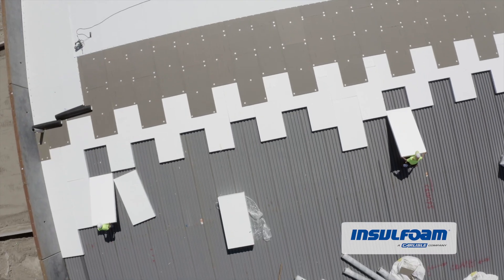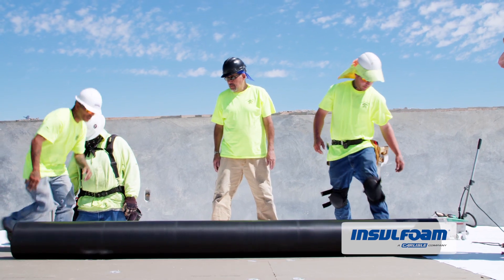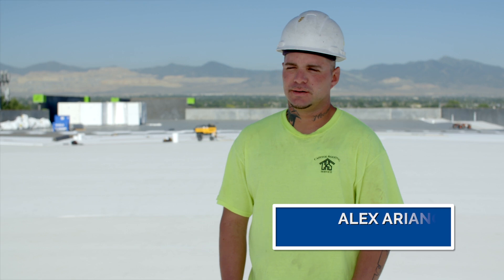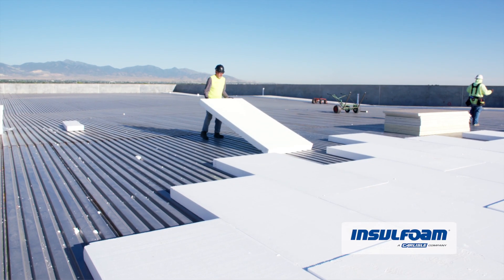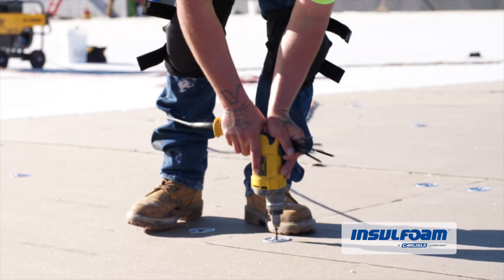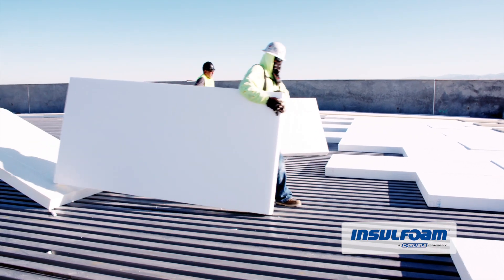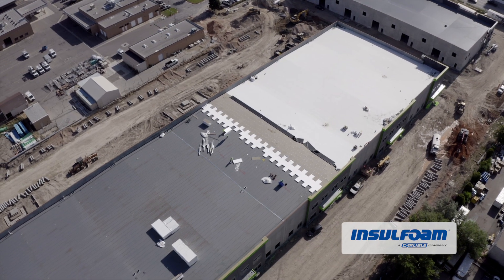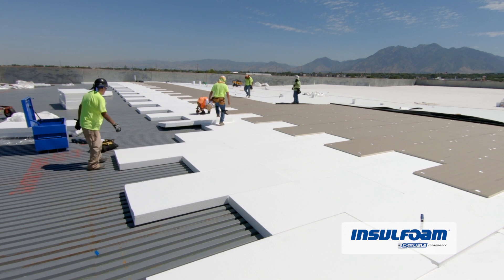Hybrid Roof System with Insulfoam Foundation Means Substantial Savings for Utah Business Park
The city of Sandy, Utah, is on the rise. Located just south of Salt Lake City, the mountainside town is experiencing rapid development, a product of the capital’s growing population and booming economy.

Preparing for the influx of businesses that are taking root in Utah’s sixth-largest city, developer Synergy Development set out to build a warehouse and office space in Sandy. To save time and money on the job site, the building owner took a concrete tilt-up approach for the exterior. Similarly tasked with finding the most efficient and inexpensive roof insulation for the tilt-up business park, Capitol Roofing Service opted for a hybrid roofing system with a foundation of expanded polystyrene (EPS) from Insulfoam.

A hybrid roof system consists of a base of EPS insulation topped by one or more layers of polyisocyanurate (polyiso) insulation. “It’s good roofing practice to have at least two staggered layers of insulation to prevent thermal bridging (or the movement of heat across an object that’s more conductive than the surrounding materials),” explained Daniel S. Barker, Owner of Division 7 Specialties, the local Versico Roofing Systems rep for Utah. With polyiso’s high R-values and EPS’ stability and reliability — EPS’ R-value remains consistent over time — energy is less likely to escape on the roof.

Not only does this two-in-one roofing solution afford high-performance, but the EPS insulation component specifically solved the roofer’s biggest problem — project cost. “EPS cost half of what was bid in other insulation options. Even with added fastener costs, the owner still saved double digits per square foot by going with the EPS/polyiso hybrid system,” Jason Wood, Territory Sales Manager for Insulfoam, said.

James Fiscus, Estimator for Capitol Roofing Service, confirmed the cost-effectiveness: “Cost was one of the biggest reasons we went with EPS insulation. The owner gives you a budget, and you figure out a way to stay in budget so you can do the job. Whenever you can save on insulation and get the same R-value, that’s a huge benefit.”

“EPS also led to labor savings, as the insulation is easy to use and easy to cut,” Fiscus continued. This freed up construction crews to focus on other, more time-consuming tasks. EPS’ lightweight properties are largely to credit, allowing fewer workers to lift and maneuver the product with ease, quickly placing one layer of 5.13” EPS precisely on the roof.

Adding to the building team’s challenges, the project was constrained by a small work area with little room for storage. “EPS again helped, as fewer people could unload more insulation from a single truck. We were also able to load from the ground to the roof” thanks to EPS being lightweight and durable, Fiscus summed up.

The final element of the hybrid roof is the TPO membrane. Manufactured by Insulfoam’s sister company Versico, 60mil of VersiWeld was laid out over the polyiso, as all three products are compatible. Versico used CAV-GRIP 3V’s Low-VOC spray adhesive, which dispenses faster than traditional roll-on adhesives for additional labor advantages, and the company was crucially able to warranty the total system. “The end-user wants products and systems that work well together and can be more efficient,” Barker said. “The owner and architect were looking for a 20-year warranty, and that’s something we’re able to provide with the hybrid system involving different divisions of Carlisle Construction Materials.”

Topped by the hybrid roof system, the Synergy warehouse will cover the burgeoning Sandy business community with the longest R-value at the best price now and into the future.

Project Location:
Sandy, Utah

Roofer:
Capitol Roofing Service

Contractor:
Hughes General Contractors

Roof System:
EPS Insulation: InsulFoam I 1pcf, 10psi, 5.13” (1 layer)
Polyiso Insulation: VersiCore 20psi, 1.5” (1 layer)
TPO Membrane: VersiWeld 60mil White